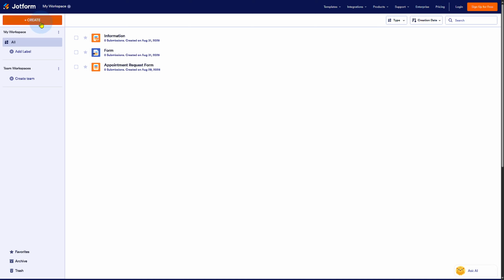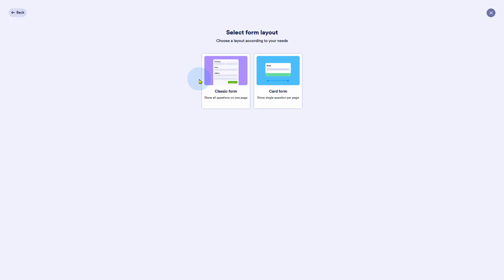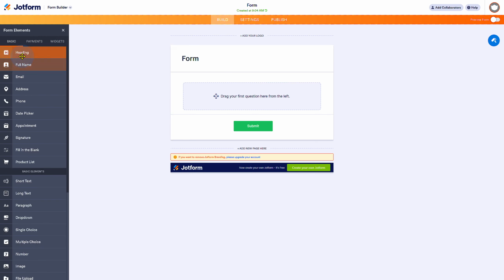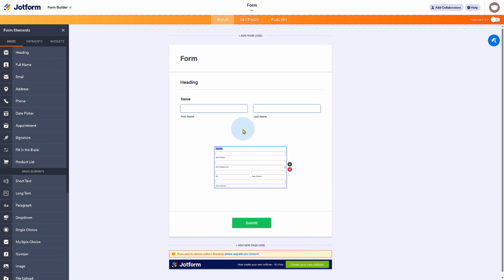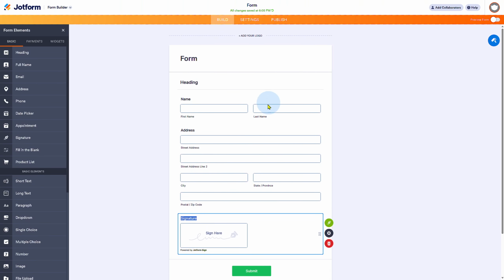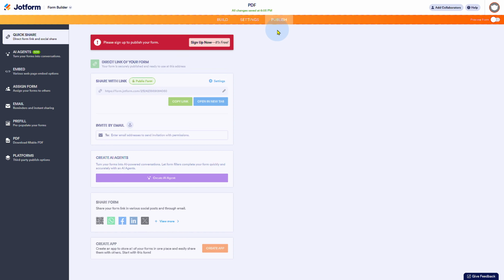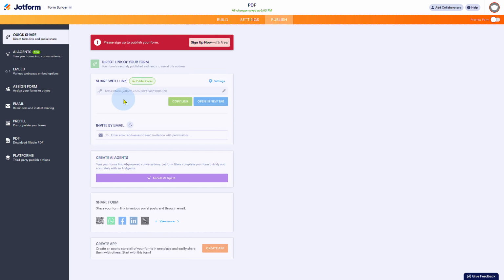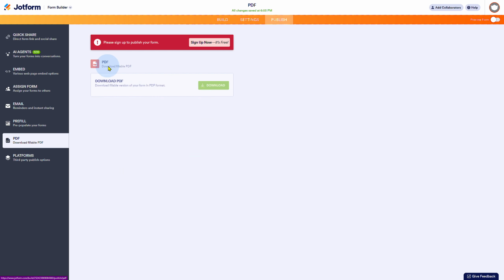How to Create a Fillable PDF Form in Jotform (Quick Setup 2025)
How to Create a Fillable PDF Form in Jotform (Quick Setup) is a complete step-by-step tutorial to help you easily create a fillable PDF form using Jotform. This guide walks you through setting up a Jotform fillable PDF, customizing your form fields, and making it user-friendly for clients, employees, or students.

In this video, you’ll learn how to use Jotform’s PDF Editor, create interactive fillable PDF forms, and quickly share or download your PDF forms. Whether you’re making application forms, surveys, or registration forms, this Jotform fillable PDF tutorial will help you get started quickly.

✅ Step-by-step guide to create a fillable PDF form in Jotform
✅ Learn to customize and edit Jotform PDF forms
✅ Perfect for businesses, educators, and creators

By the end of this video, you’ll know exactly how to create a fillable PDF form in Jotform and streamline your document creation process.